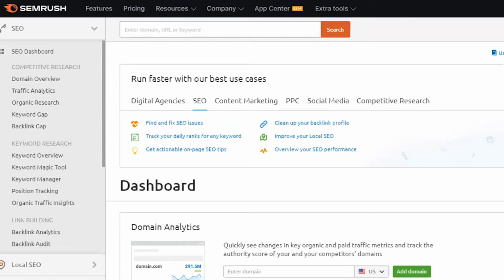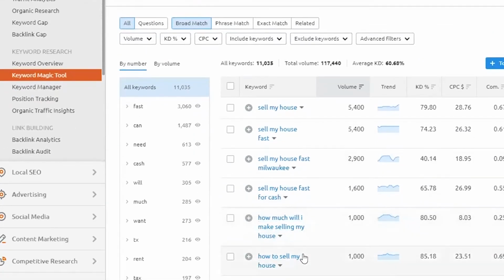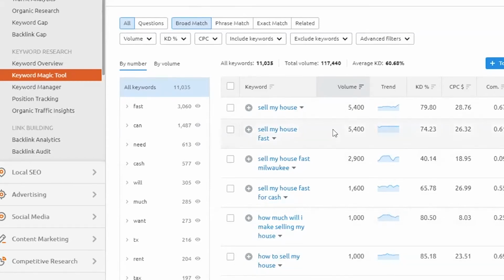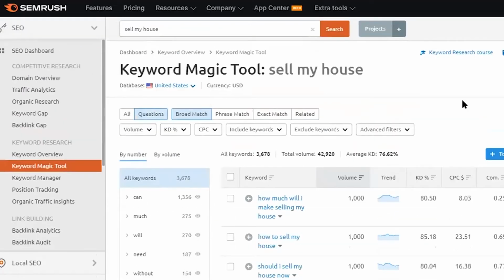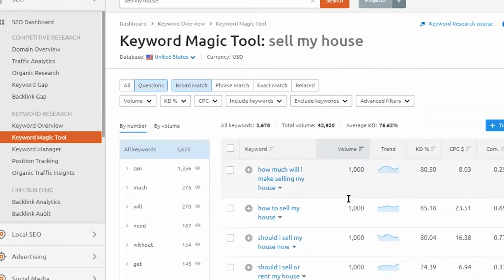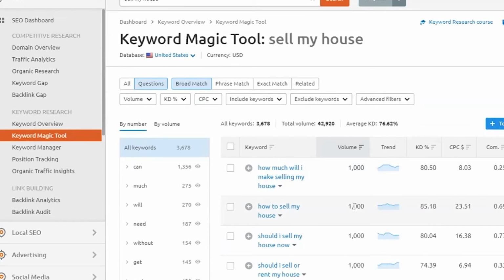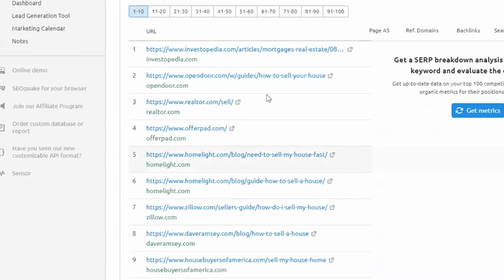How to Optimize Your Videos to Get Found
Today we’re going to talk about search engine optimization. How do you take your Vyral videos and optimize them so that they show up when people search for them online via Google search results, YouTube, etc.?

If you want to rank better on search engines, focus on two videos that have nothing to do with that for your database each month, and then create a few extra videos per month for people who are looking for specific information on search engines.